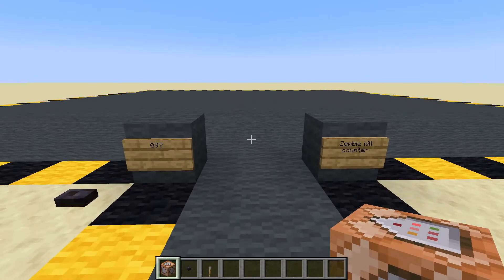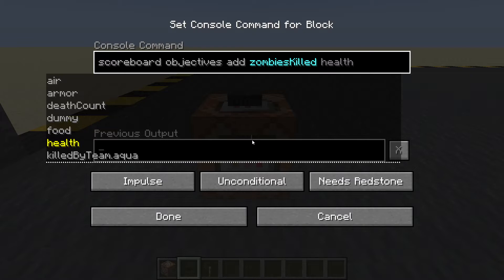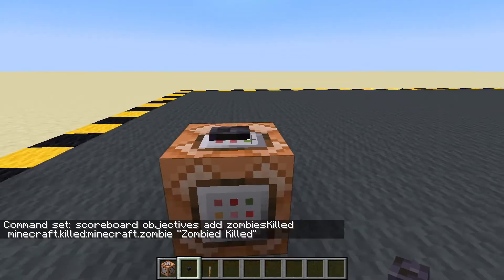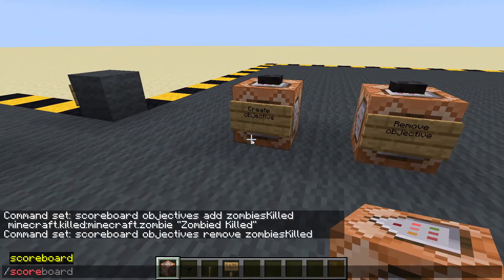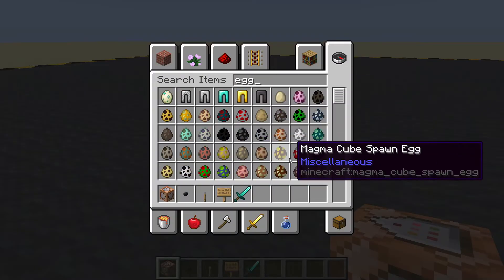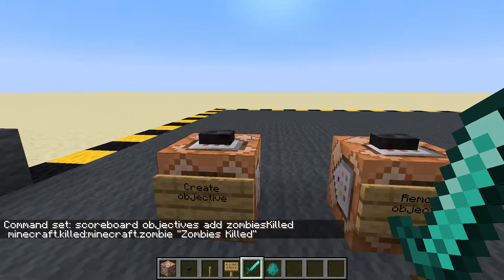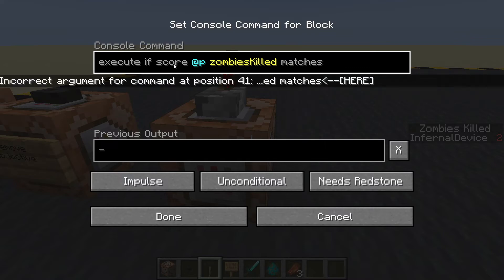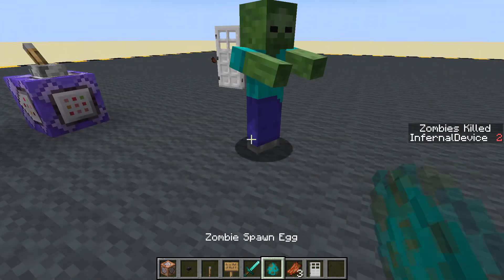97: Mob kill counter [Minecraft Map Making]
Ep97: Kill counter for mobs using zombies as an example.

Commands used:
 Create an objective to count zombies killed:
  scoreboard objectives add zombieskilled minecraft.killed:zombie "Zombies Killed"
 Remove the objective:
  scoreboard objectives remove zombieskilled
 Summon a zombie:
  summon zombie 10 56 53
 Display the objective on the sidebar:
  scoreboard objectives setdisplay sidebar zombieskilled
 Reset the players score:
  scoreboard players set @p zombieskilled 0
 Check if the player has at least 2 kills:
  execute if score @p zombieskilled matches 2..